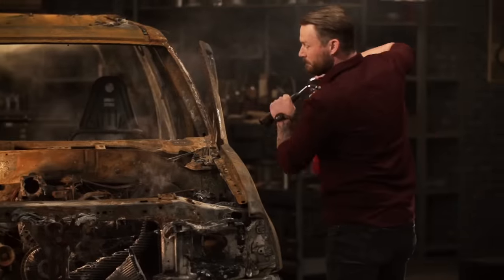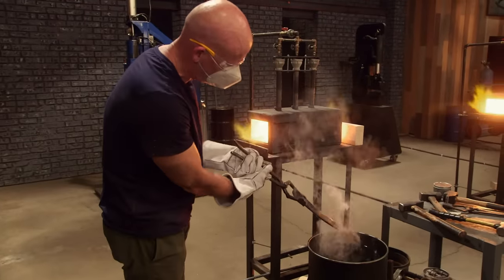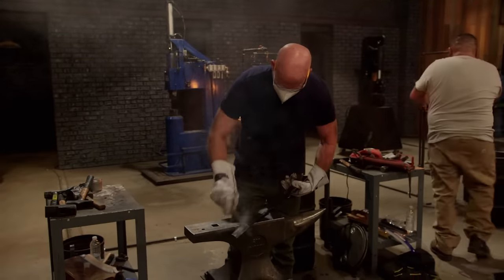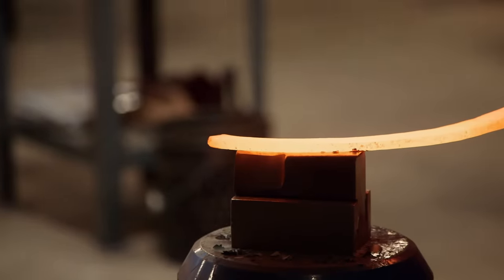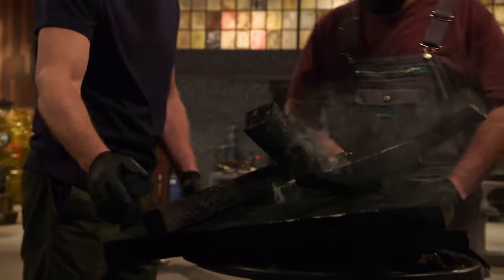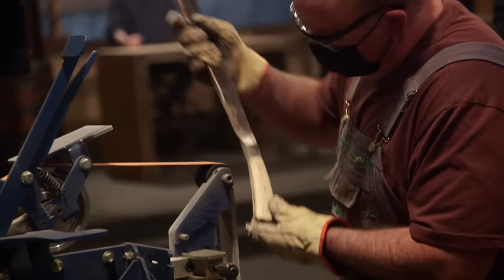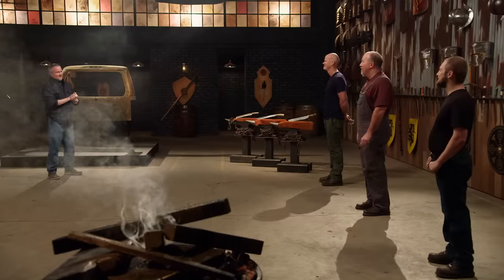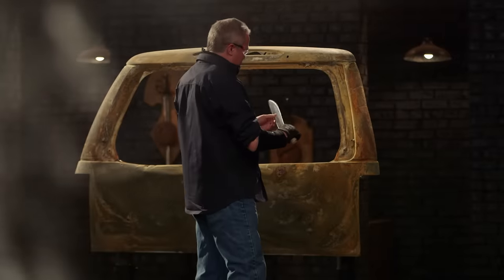Bladesmiths Salvage Metals from BURNED OUT SUV | Forged in Fire (Season 8)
The bladesmiths are required to harvest their metals from a burned out SUV. See more in this clip from Season 8, Episode 8, "Teeth of the Tegha."